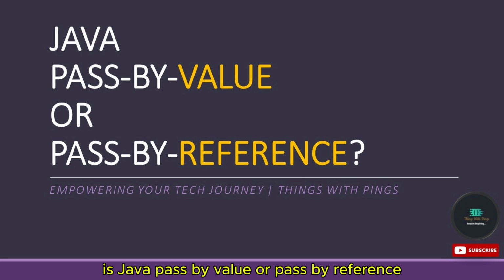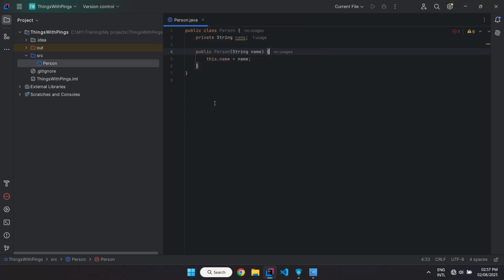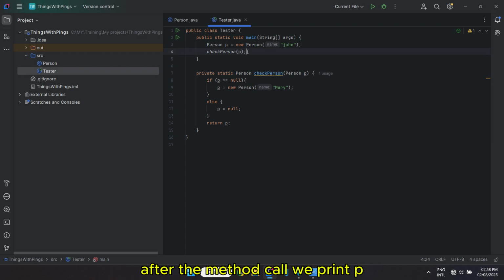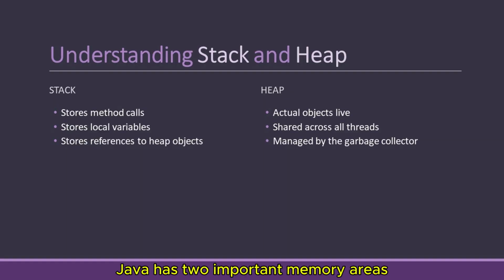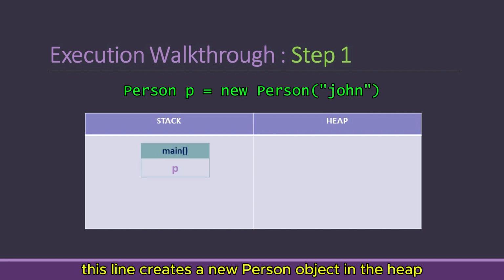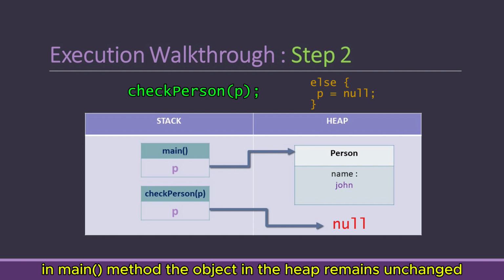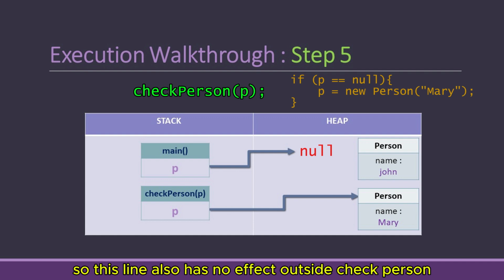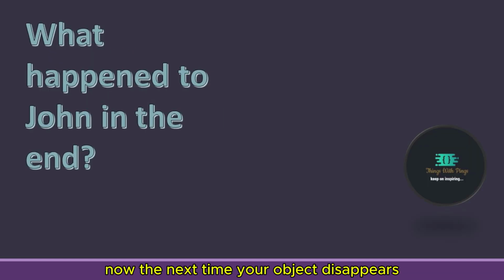Java Pass-by-Value Explained with Stack & Heap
In this video, we break down a surprising Java behavior — and explain the truth behind Java's pass-by-value model using clear visuals of stack and heap memory.

Whether you're a beginner trying to understand method parameters or an experienced developer who’s been caught off-guard by this behavior — this video will clear it all up.

✅ Topics Covered:

Java pass-by-value vs pass-by-reference
Stack vs Heap explained
How Java handles object references in methods
Why p = new Person(...) inside a method doesn’t affect the original object
Garbage collection implications
Real-world use cases and interview tips

👇 Timestamps
00:00 - Why Java’s memory model confuses many
00:15 - Quiz
00:40 - Break the code
02:30 - How memory works
03:10 - Execution Walkthrough with Stack and Heap
05:00 - Why Java Designed It This Way
05:30 - Summary

Have you made this mistake before? Should we do the same breakdown for JavaScript or Python?